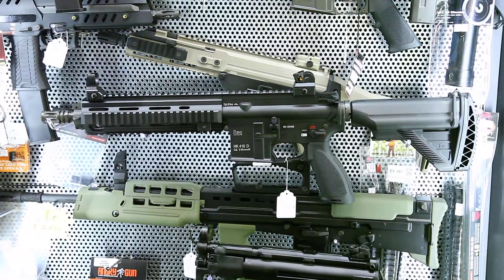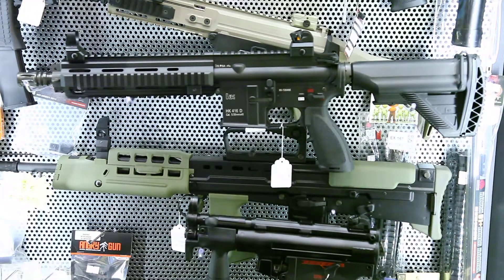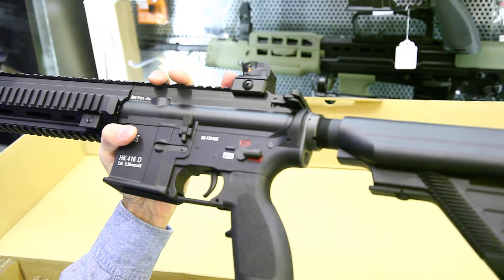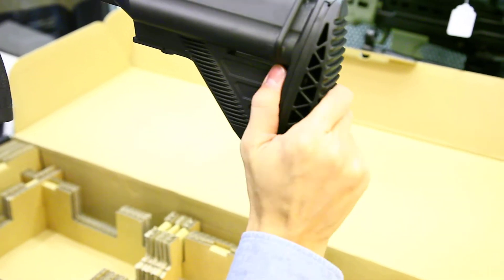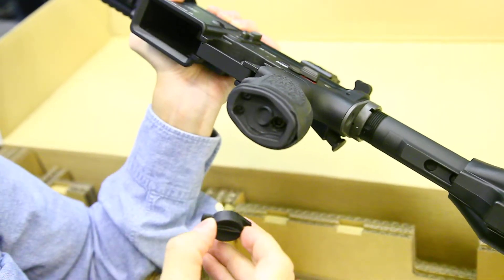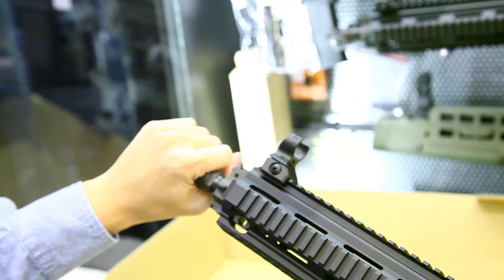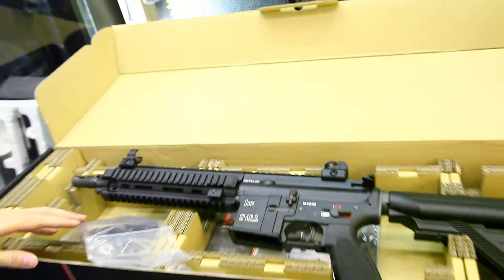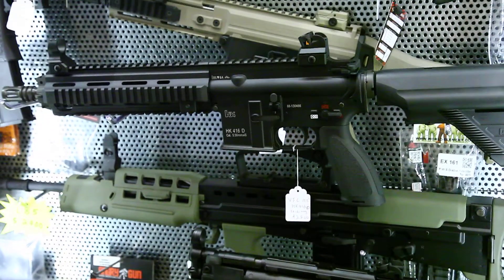VFC / Umarex HK416D 10.5RS GBB Rifle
10.5" Outer Barrel With 45mm Flashider
Aluminum Free Float Rail System Handguard (230mm)
Nylon Fiber 6 position adjustable crane stock (Rubber Stock Pad) and Pistol Grip (Authentic H&K marking)
Detachable front and adjustable rear sights
Steel Made 35 rounds Loading Capacity Magazine
Charging Handle can be locked & released (open to adjust Hop-Up)